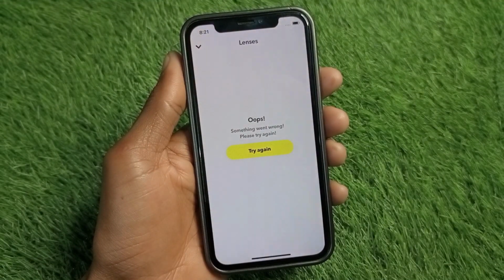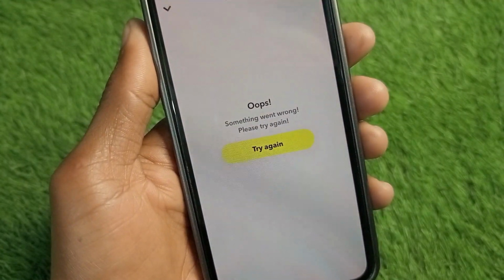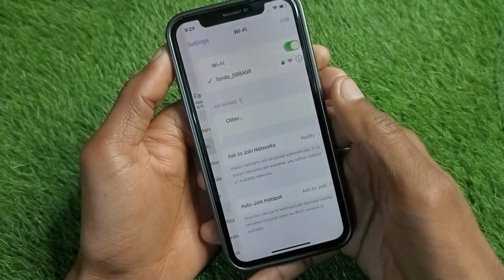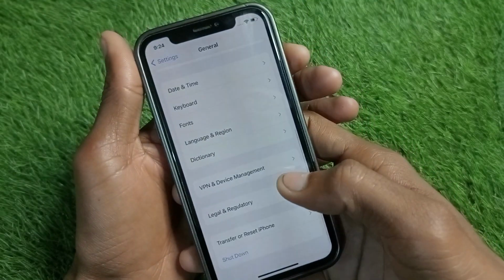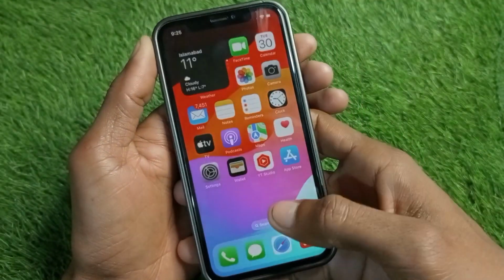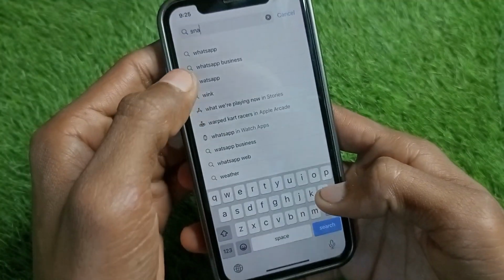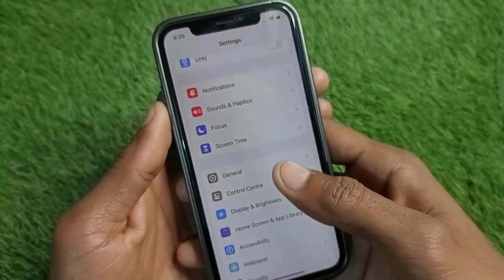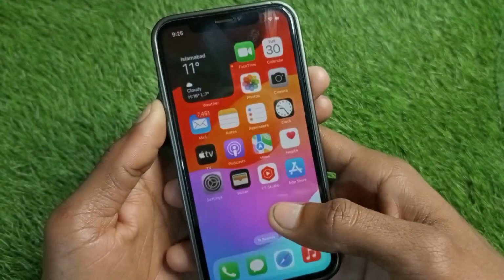How to Fix Snapchat Something Went Wrong Please Try Again iPhone 2024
In this video, I will help you to fix Snapchat Something Went Wrong Please Try Again. Please watch till the end.